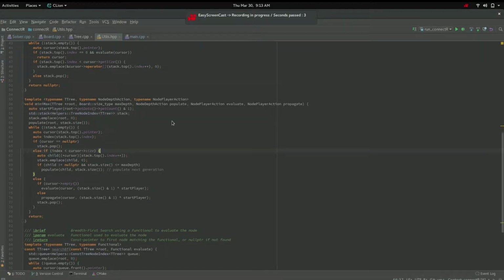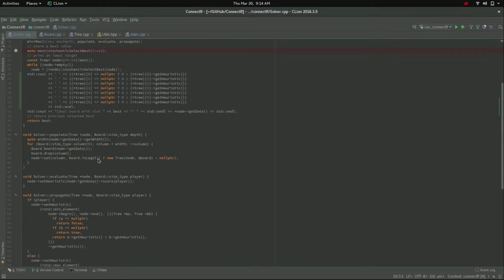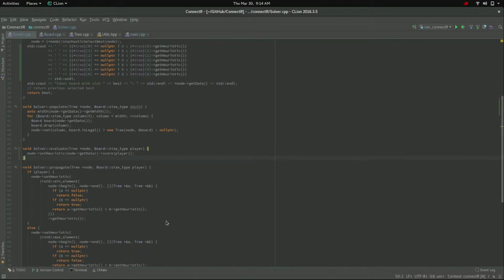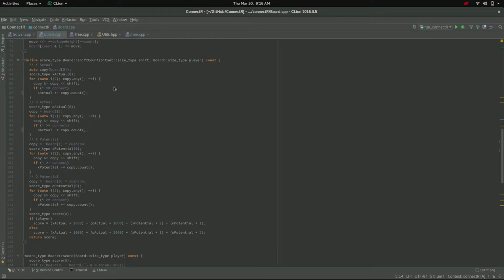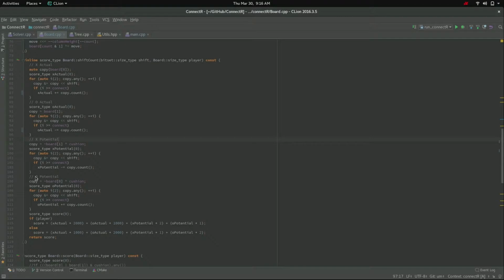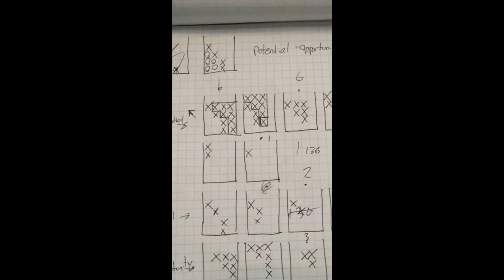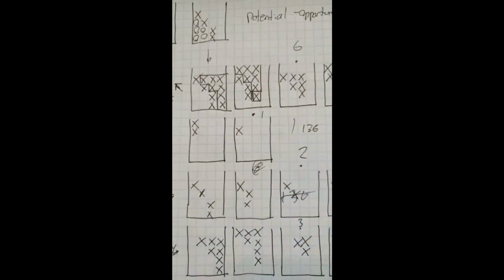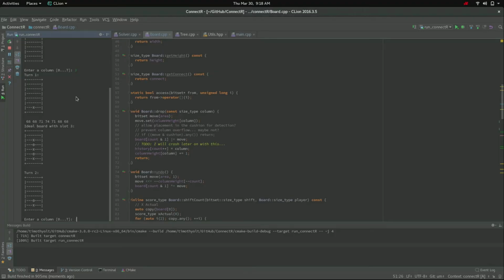Artificial Intelligence Project 2: Connect R